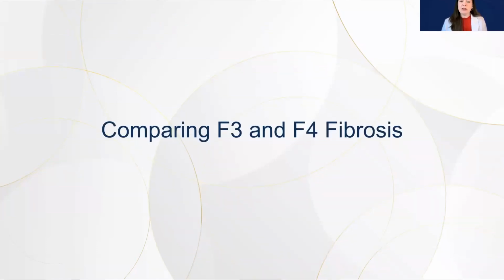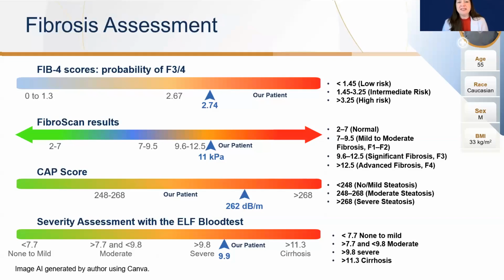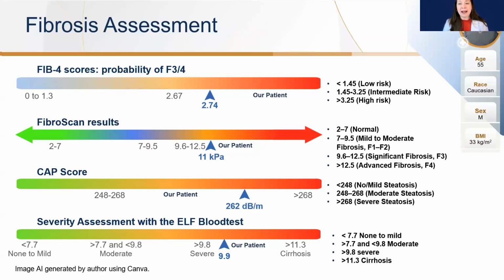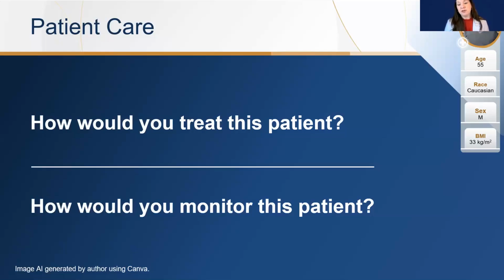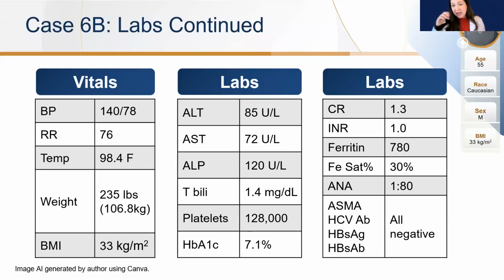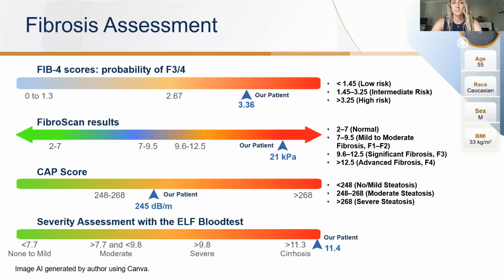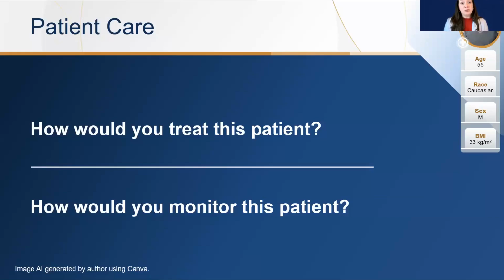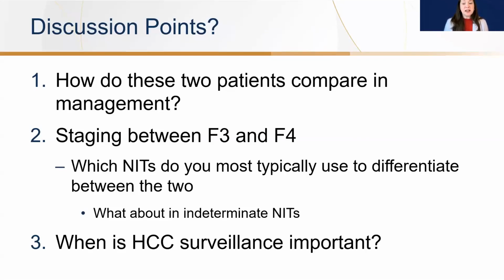Webcast: Comparing F3 and F4 Fibrosis With Christie Morrison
In this expert-led session, Christie Morrison, NP, shares a comprehensive case-based discussion on comparing F3 vs F4 fibrosis in patients with MASH (Metabolic Dysfunction-Associated Steatohepatitis). Through the lens of two real-world clinical scenarios, Christie breaks down the nuanced differences in non-invasive diagnostic tools such as FIB-4, ELF scores, and FibroScan KPA readings, while guiding providers on how to stratify risk, monitor disease progression, and tailor interventions appropriately. Viewers will learn how elevated liver enzymes, declining platelet counts, and steatosis scores influence decision-making in patients with metabolic comorbidities like type 2 diabetes, hypertension, and hyperlipidemia. The session emphasizes evidence-based lifestyle and pharmacologic strategies, including the potential role of resmetirom (Rezdiffra) in F3 fibrosis and why it’s contraindicated in advanced cirrhosis. Learn when to initiate HCC surveillance, how to interpret borderline labs, and the importance of integrating GLP-1s, dietitian referrals, and cardiometabolic care to slow or reverse fibrosis progression. Whether you’re managing intermediate or advanced fibrosis, this educational session provides invaluable insights into optimal MASH care pathways and staging techniques.